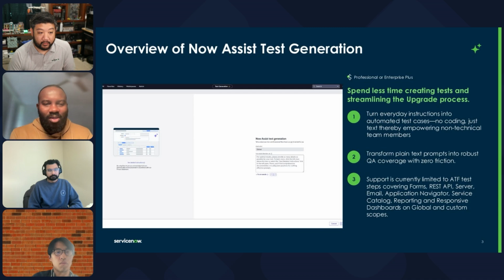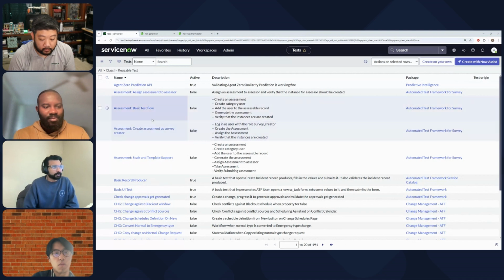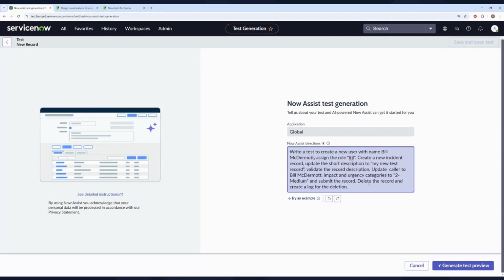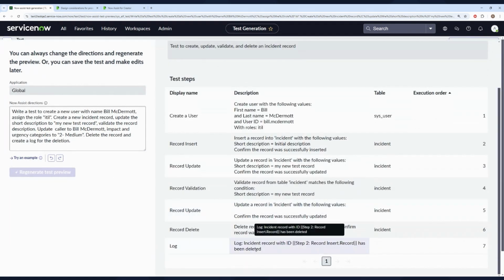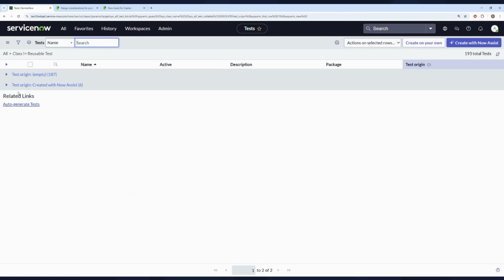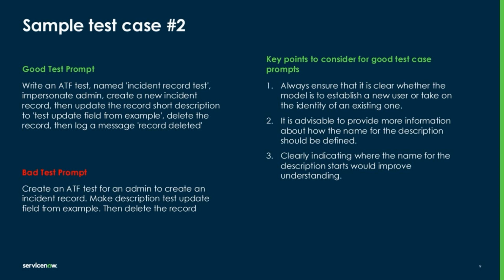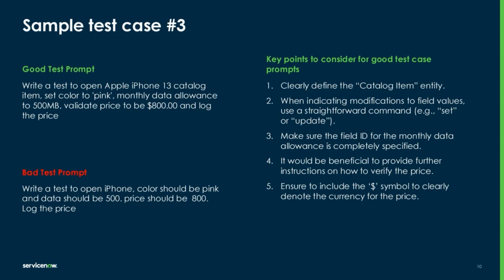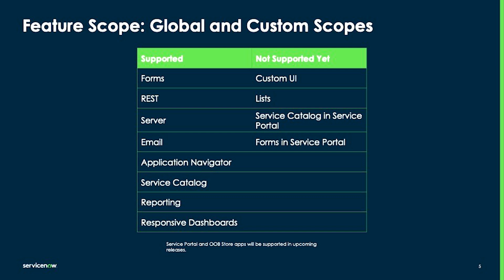Speed Up Your ATF Tests with Now Assist for Test Creation!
Are you tired of manually creating ATF tests? Meet Now Assist for Test Creation, the AI-powered feature that transforms natural language prompts into fully automated test cases.

In this episode of Creator Toolbox, host Earl Duque is joined by Oluyinka Oginni (Outbound PM), Ravi Mantrala (Inbound PM for ATF), and Lucas Hsu(Engineering Manager for ATF) to break down everything you need to know about this game-changing tool.

🔹 Key Features & Benefits:
✔️ Convert everyday instructions into robust ATF test cases
✔️ Reduce test creation time by up to 80%
✔️ Improve QA coverage effortlessly
✔️ Generate tests for forms, servers, emails, service catalogs, and more

🔹 Live Demo & Best Practices
Watch as Ravi walks through a live demo showcasing how to generate a test case using Now Assist. Learn the dos and don’ts of writing effective prompts to maximize accuracy and efficiency.

🔹 What’s Next? The Future of Now Assist for ATF
Our experts discuss upcoming features, including support for Service Portal, lists, and out-of-the-box store apps in future releases. Plus, we touch on the exciting possibility of integrating AI-driven test generation directly from user stories and acceptance criteria.

0:00 - Introduction & Guest Introductions
1:08 - What is Now Assist for Test Creation?
2:12 - How AI Automates ATF Testing
3:33 - Features & Benefits of Now Assist
5:57 - Live Demo: Generating ATF Tests with AI
10:01 - Reviewing AI-Generated Test Cases
12:08 - Best Practices for Writing Prompts
14:03 - Common Mistakes & How to Avoid Them
15:53 - The Future of AI in ATF Testing
18:25 - Roadmap: Upcoming Features for Now Assist
19:48 - Closing Thoughts & Where to Learn More

📌 Watch now and level up your ATF game!